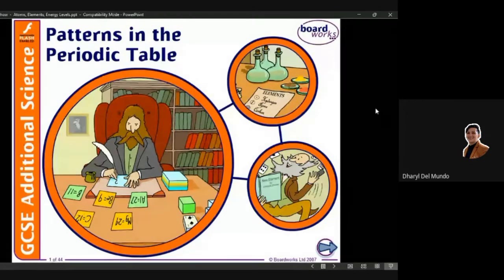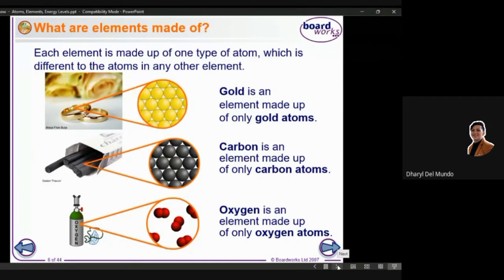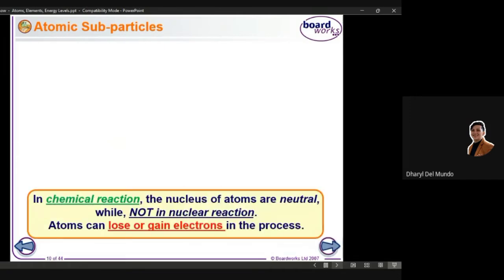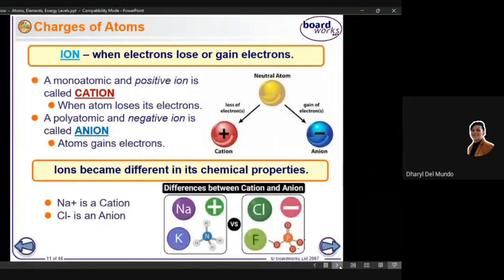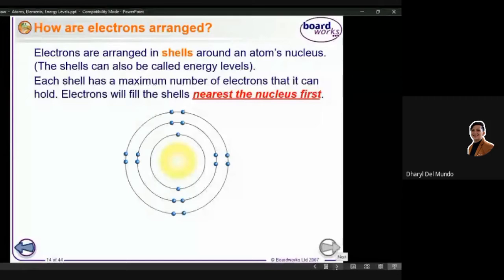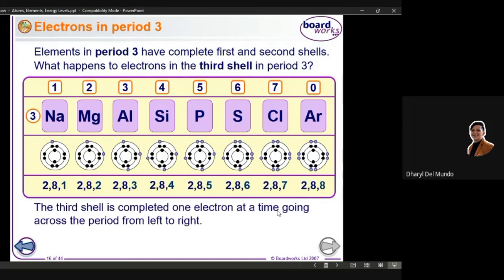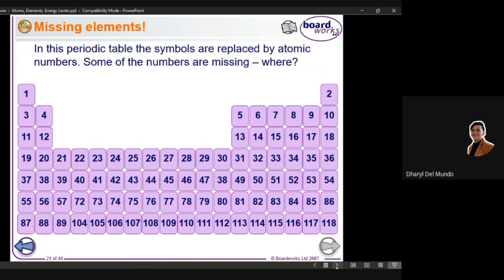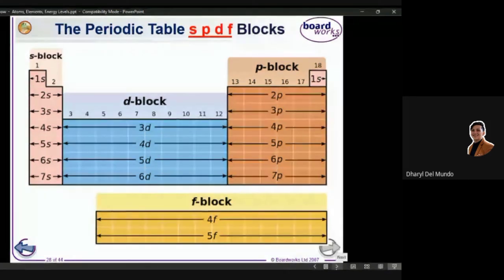Part 1 - Atoms, Elements, Energy Levels, Ions and Isotopes | Gen Chem | Teacher Dha